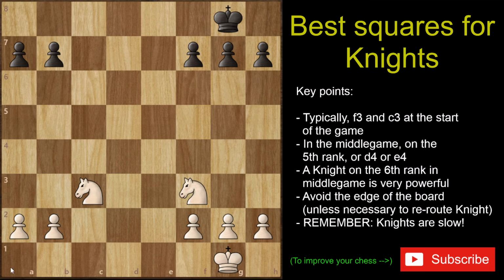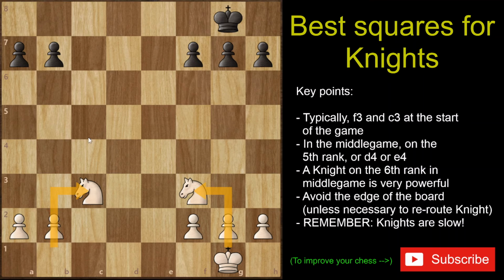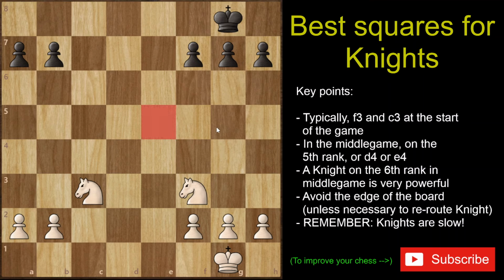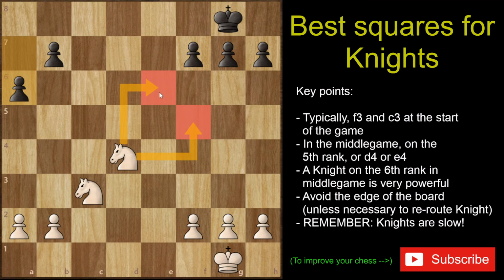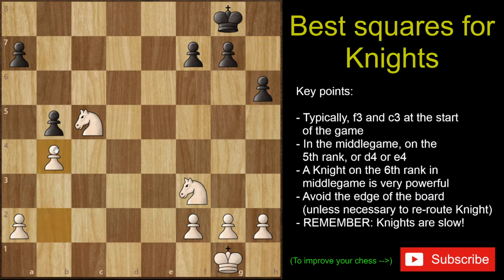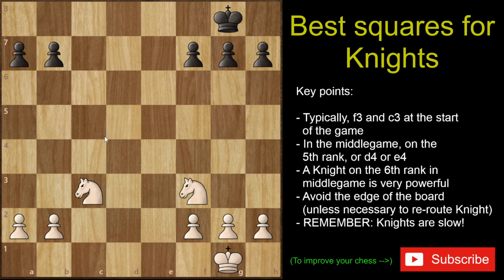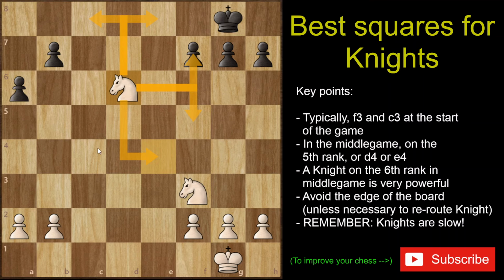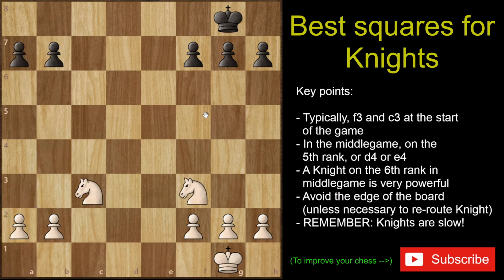The ONLY Squares Your Knights Should Be On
In today's lesson, we cover where to place your Knights for maximum effect in chess. Watch, learn, and crush your opponents with these ideas!